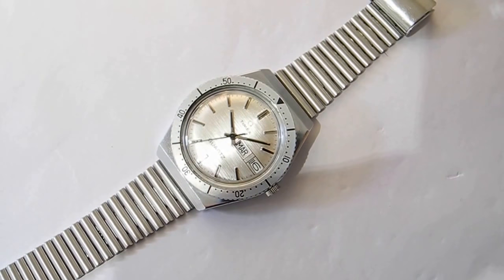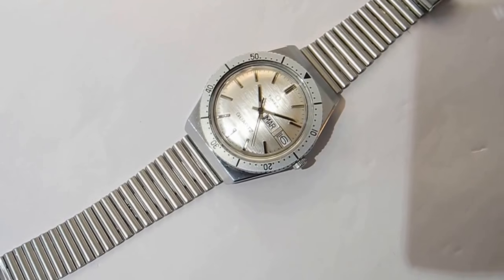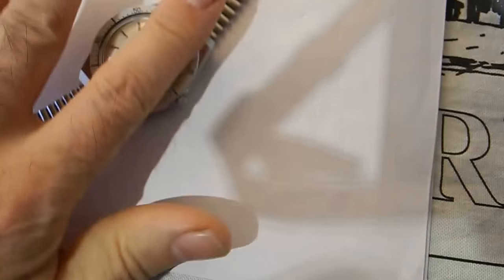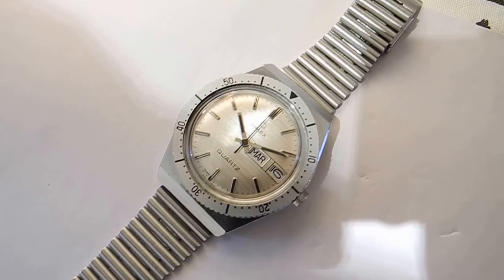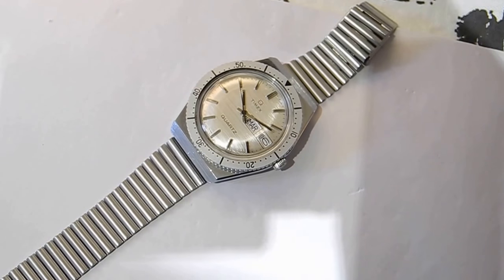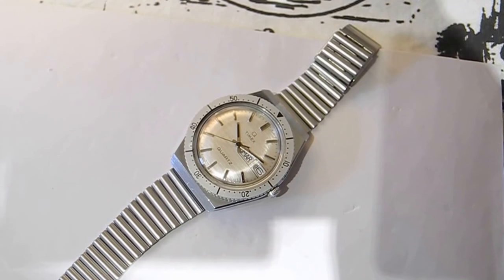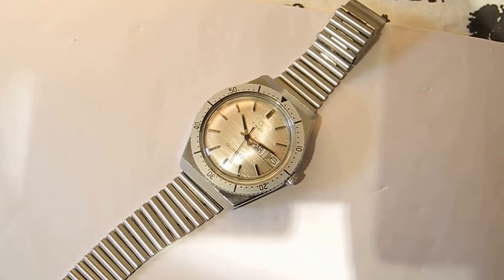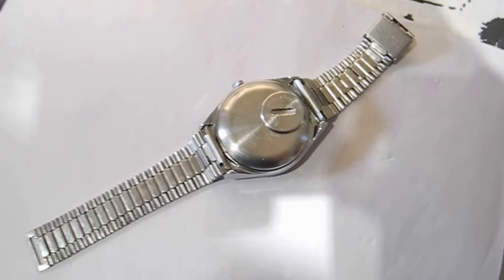TIMEX Q QUARTZ BALANCE WHEEL FRENCH WATCH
watch from and made in france,
very hard to find model 63,sports dial .. tnx jeff.. nutt-house productions 2018